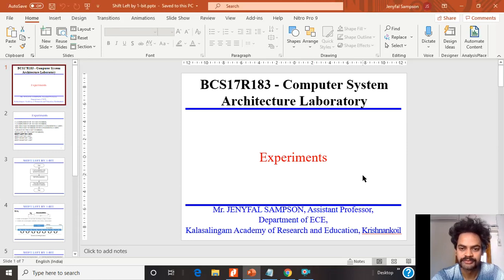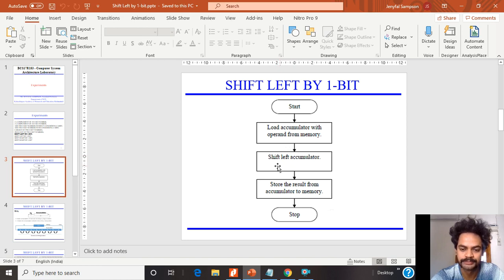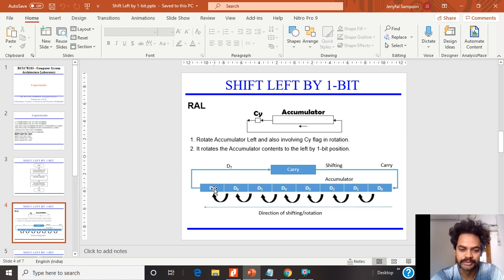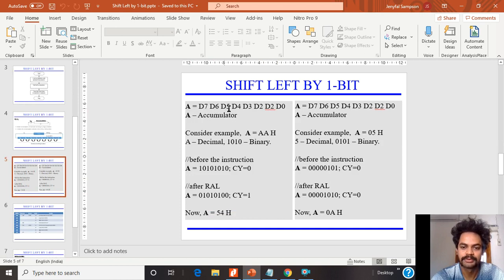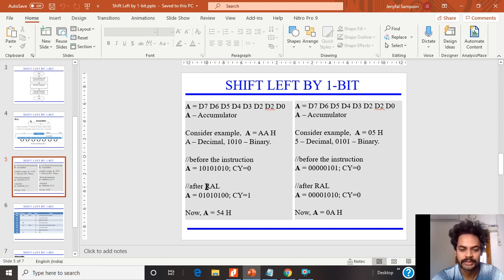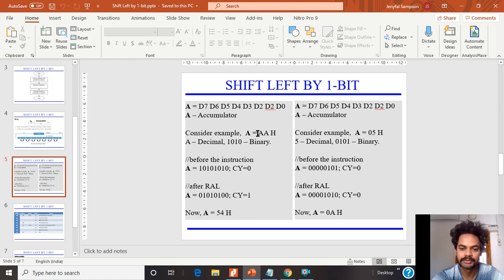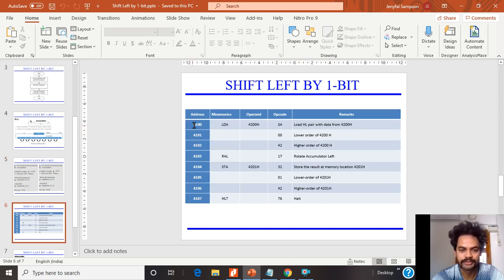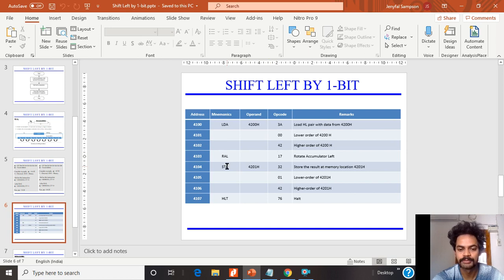9. Shift Left by 1 bit (using Sim8085.com)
Shift Left by 1 bit - Explanation of simple code using RAL instruction and execution using Sim8085 online tool.